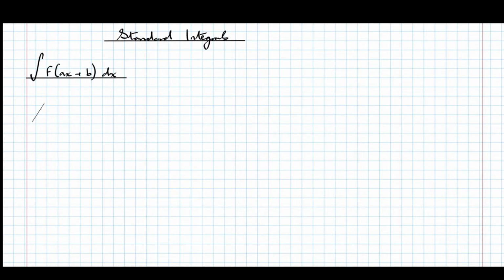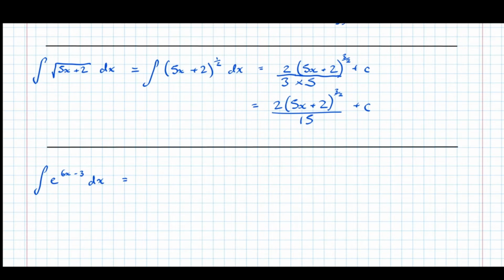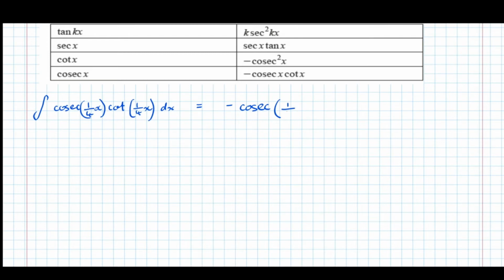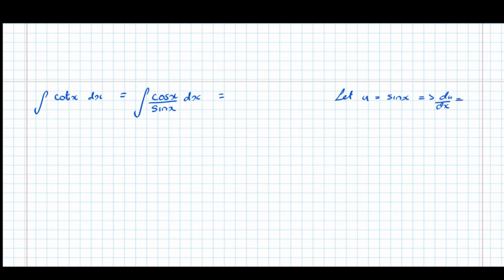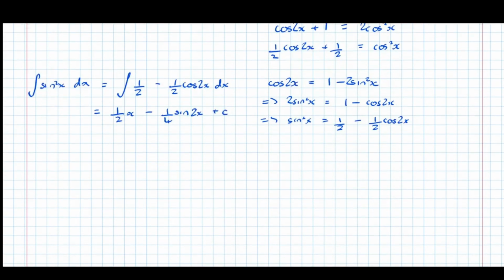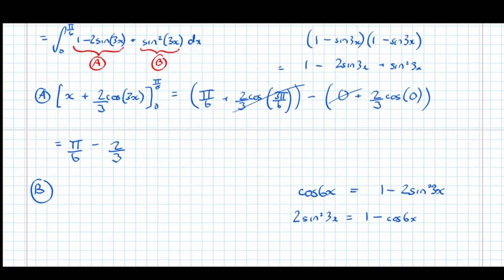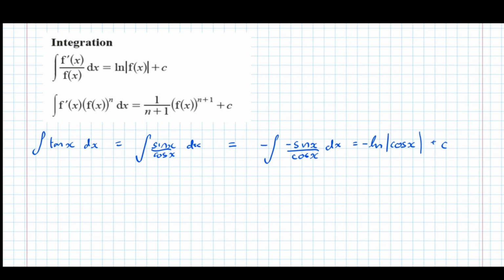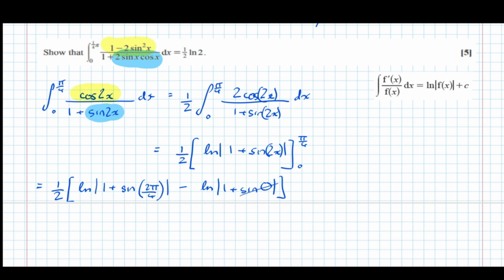Live Lesson 15 - Standard Integrals and Integration of Trig Functions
A recording of Live Lesson 15. Unfortunately the original recording had no audio so this one is a reproduction of the first, minus the silences usually in place for students to get on with questions. For more information on my one-to-one tutoring please